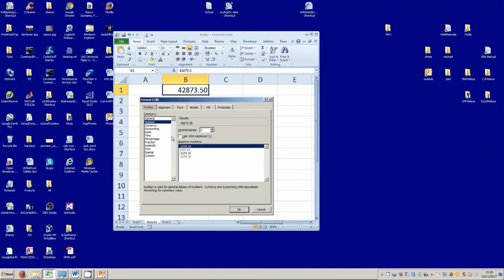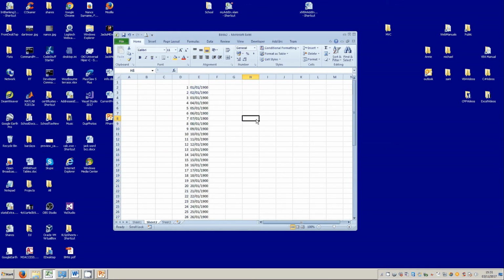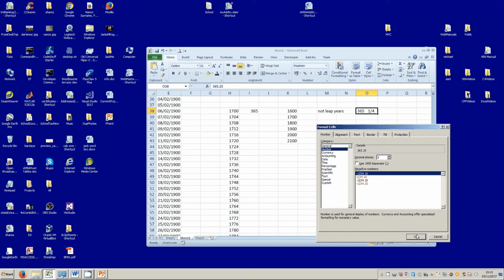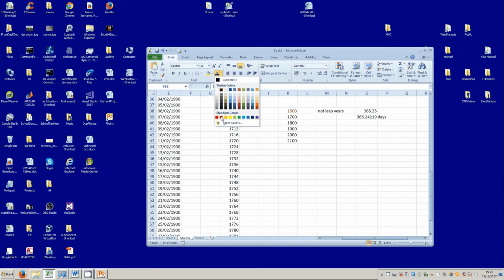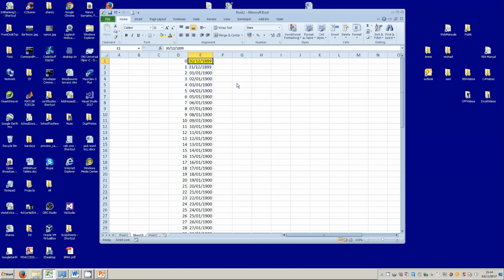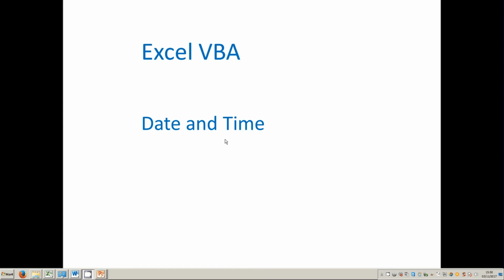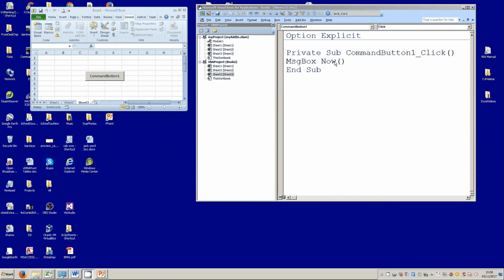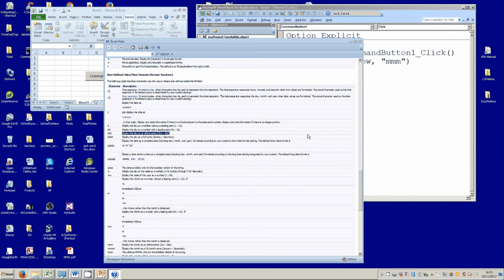VBACh12a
VBA Date and Time